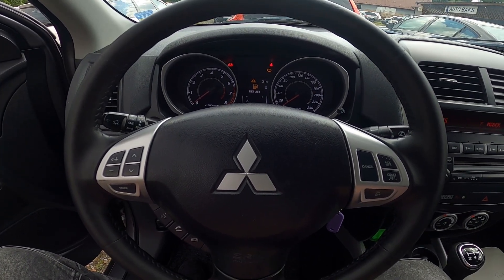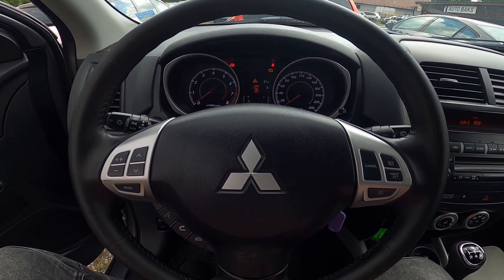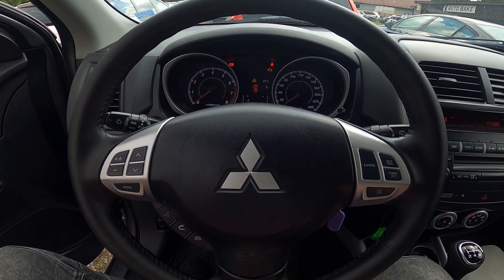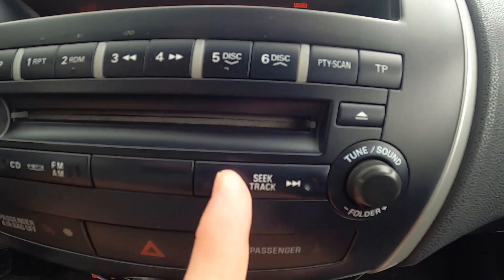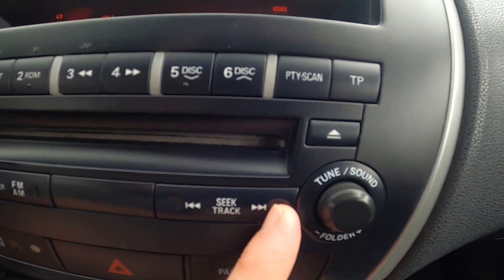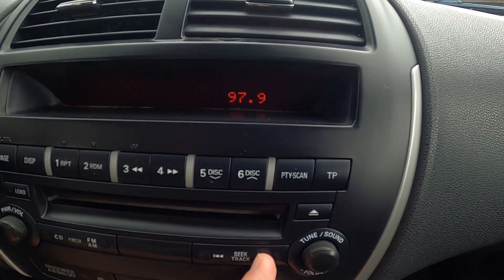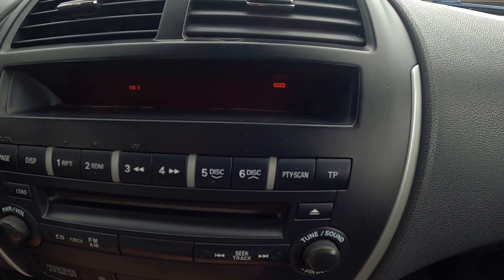How to Manually Tune Radio Station in Mitsubishi ASX I ( 2009 – 2017 )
Find out more info about Mitsubishi ASX I ( 2009 – 2017 ) :
Would You like to know how to Manually Tune the Radio Station in the Mitsubishi ASX I? Thanks to this function in Your car You'll be able to select a radio station manually if You've got problems with the radio signal. Follow the video above to learn how to Tune Radio Station Manually in the Mitsubishi ASX I!

Years of Production:

2010, 2011, 2012, 2013, 2014, 2015, 2016, 2017, 2018, 2019, 2020, 2021